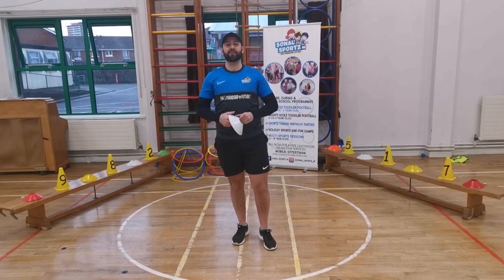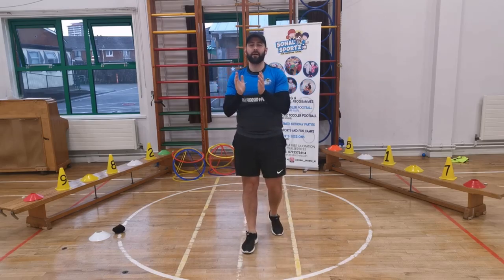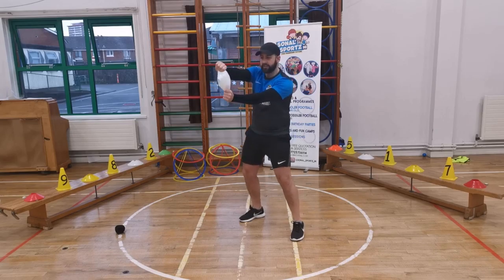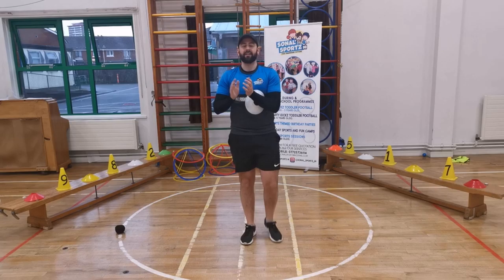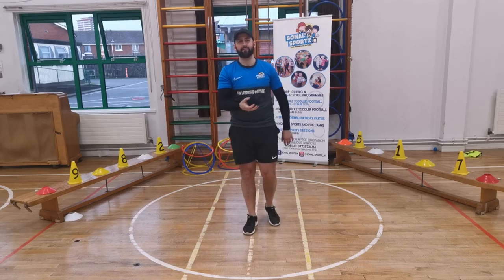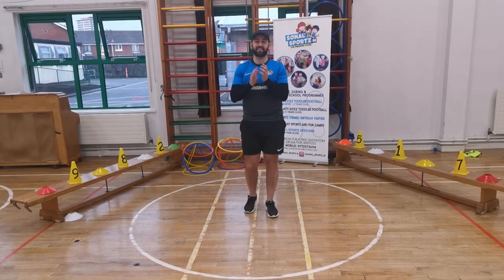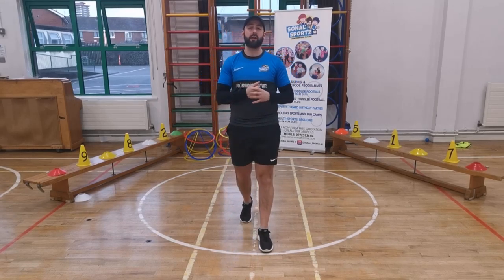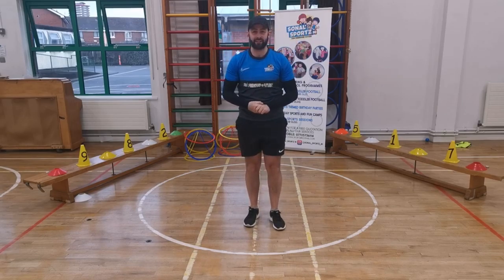PE At Home With Coach Paul | Key Stage 1 | Fundamental Movement Games & Socks Skill Activity | 01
In this video, Coach Paul will take the children of St. Joseph's Primary School on a virtual P.E class which consists of fun games and activities to be carried out at home.

Warm Up Games:

1. Twist It, Bop It & Pull It.
2. Superhero Exercises.
3. Traffic Lights.

Skill Activity With Socks (Challenges):

1. Throwing.
2. Catching.
3. Striking.

Cool Down Games:

1. Sea animals and their movements with added reaction and balancing commands.

A fun and energetic class which focuses on developing listening skills, following instructions, movement fundamentals, challenges and having fun.

Many thanks.